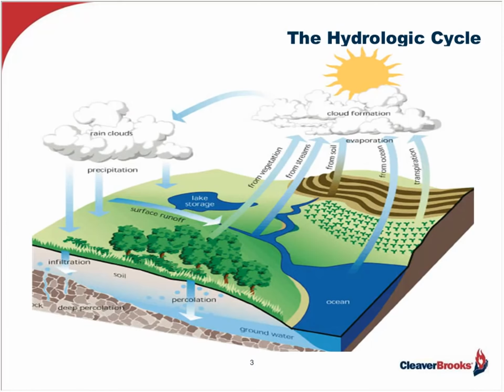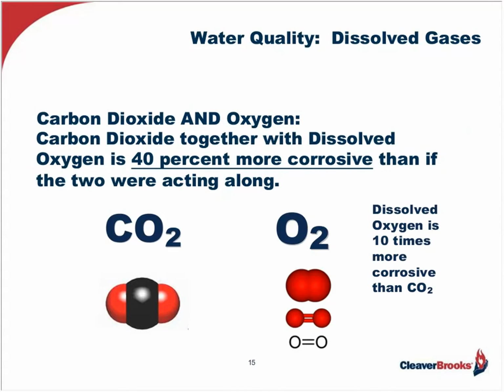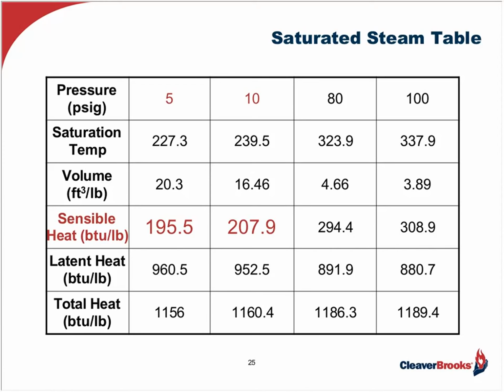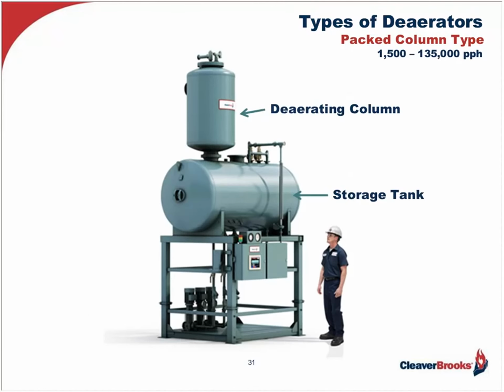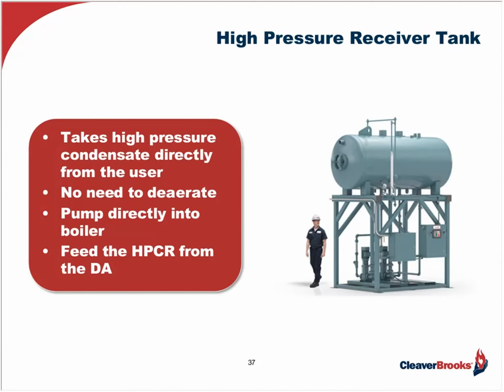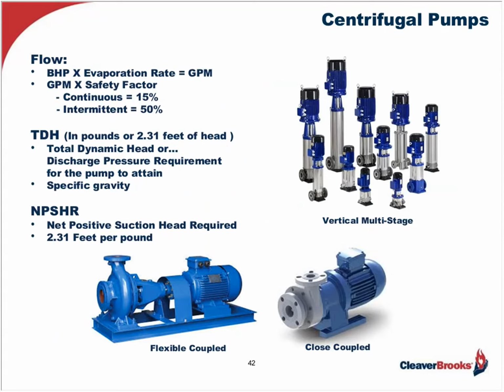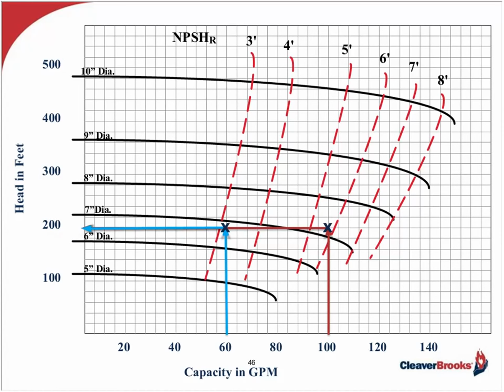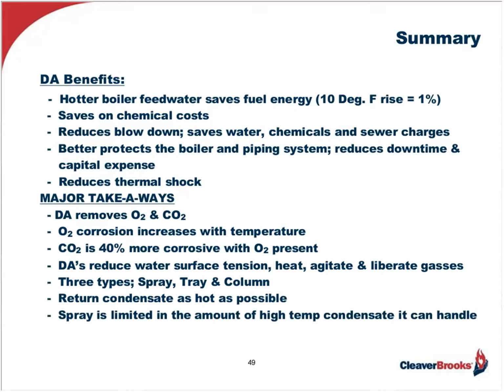Como funciona un tanque Desareador por Cleaver brooks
El tanque Desareador cumple una importante funcion en el sistema de agua de alimentacion a la caldera. Retira el oxigeno  y el CO2  e impide la solubilidad de estos gases en el agua.  Para evitar que aumente la velocidad de corrosion las placas , tubos y cordones de soldadura.
 En este webinar aprenderas a calcular , elegir y dimencionar la capacidad del tanque desareador que necesitas para tu planta de vapor.
Este equipo auxiliar cumple doble funcion desarear y reducir los costos de mantenimiento de las calderas
Cleaver Brook la empesa mas grande del mundo nos da las pautas para hacer lo que se necesita para elegir el deareador mas adecuado.